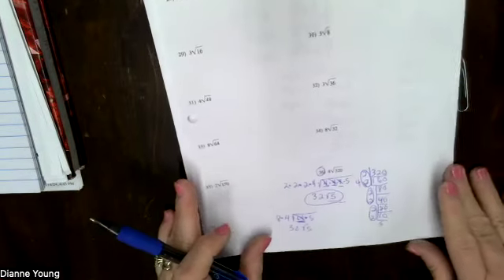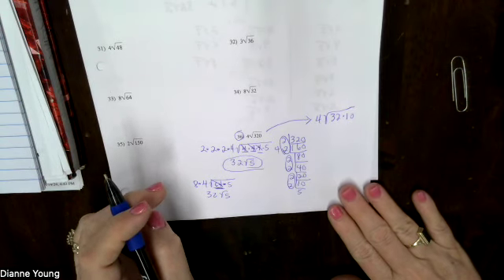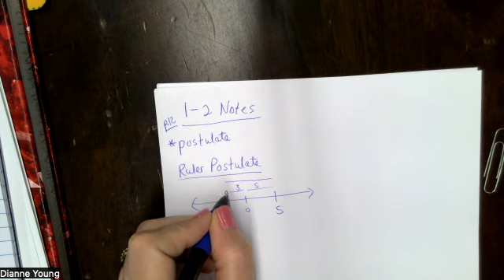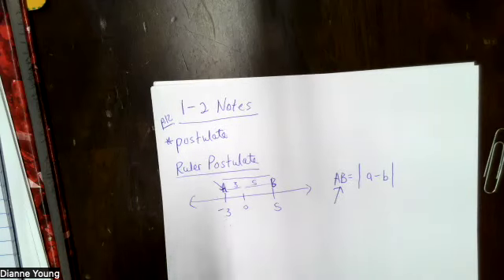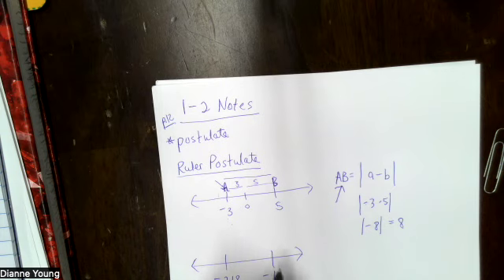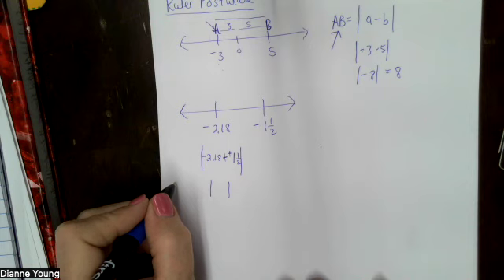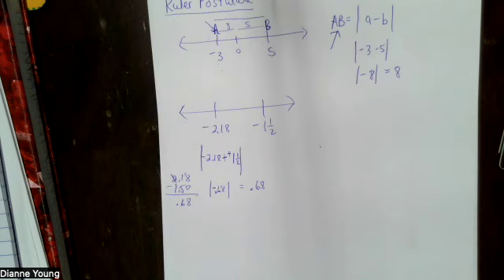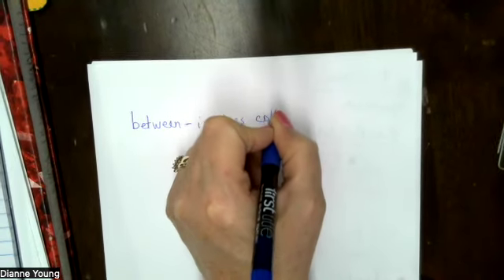8 21 Notes 1 2 and Radicals